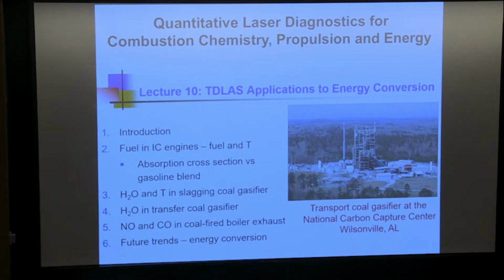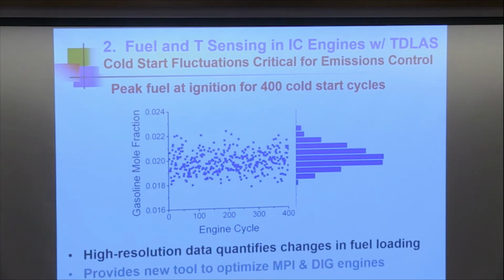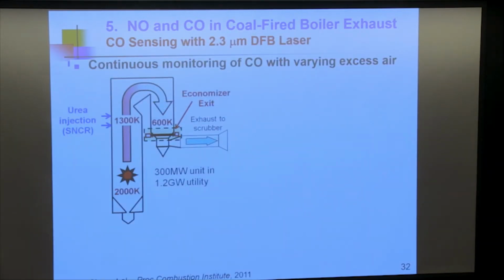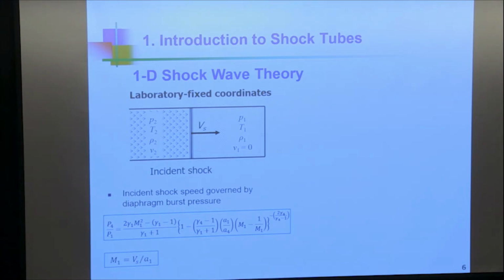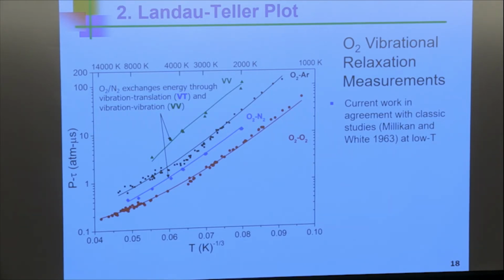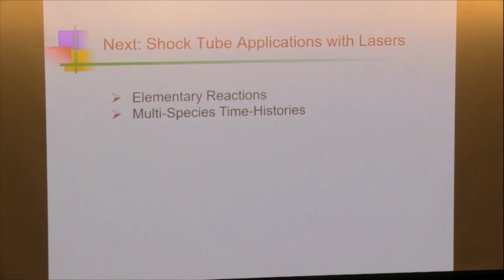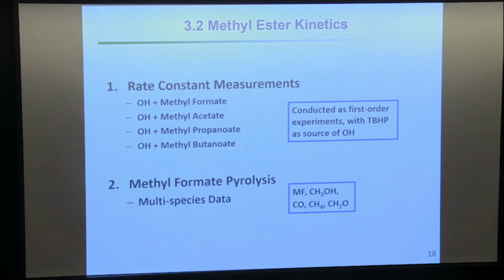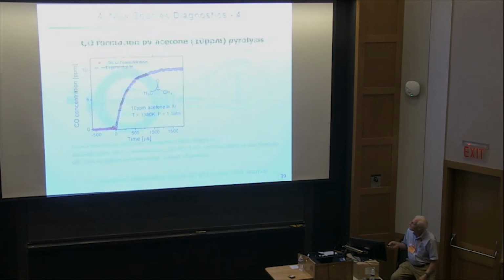Quantitative Laser Diagnostics for Combustion Chemistry and Propulsion, Hanson, Day 4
Quantitative Laser Diagnostics for Combustion Chemistry and Propulsion (Monday-Friday AM) /
Day 4
Lecturer: Prof. Ronald K. Hanson (Stanford University, USA)

Course Content: Fundamentals of laser absorption and laser-induced fluorescence in gases, including summaries of molecular spectroscopy and photophysics. Basics of shock tubes as a primary tool for studying high-temperature gas chemistry, including recent advances to achieve more uniform test conditions and extended test times.
Example state-of-the-art applications of (a) species-specific sensing in shock tube studies of the kinetics of combustion and of transforming energy carriers, and (b) of multi-parameter sensing in different types of propulsion flows and engines.